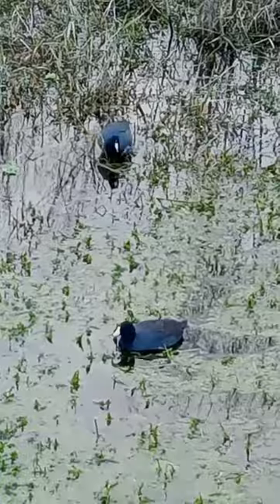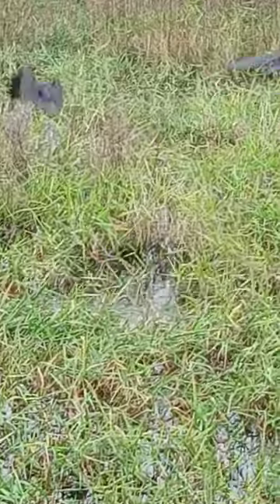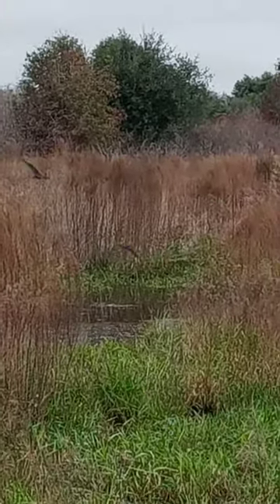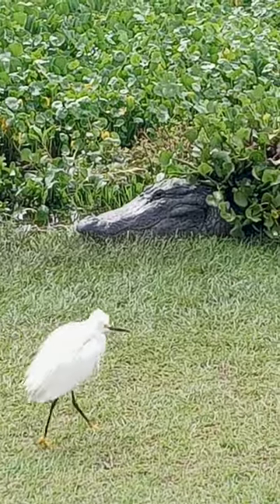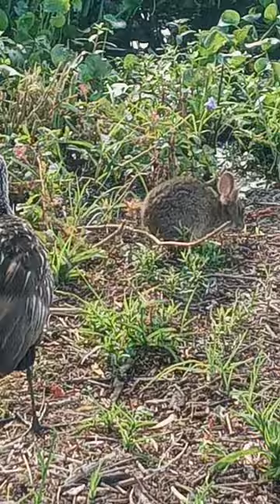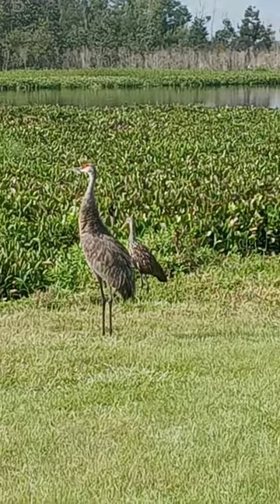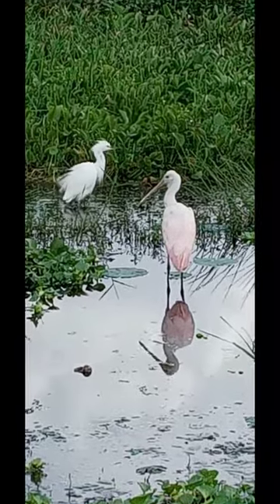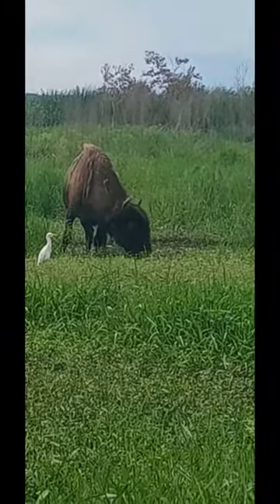COUPLES .. ODD COUPLES AND THREE'S A CROWD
INTERESTING TO SEE WHO HANGS TOGETHER OUT HERE AT TIMES.

VIDEOED BETWEEN 15 SEPTEMBER 2021,
AND 3O AUGUST 2022 AND UPLOADED
2 OCTOBER 2022🎥MATTHEW O.